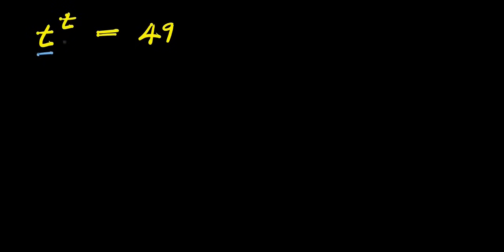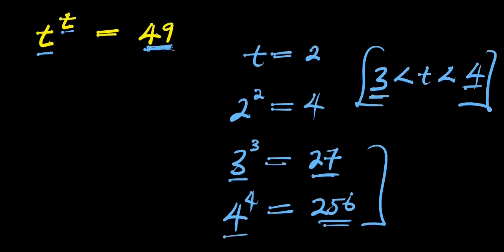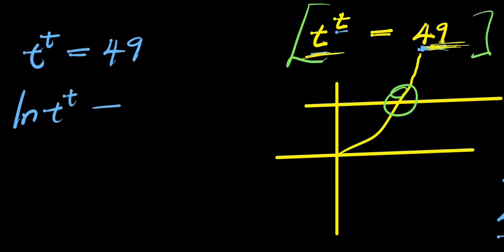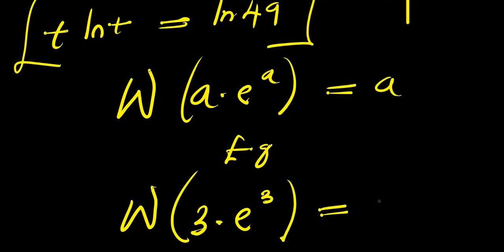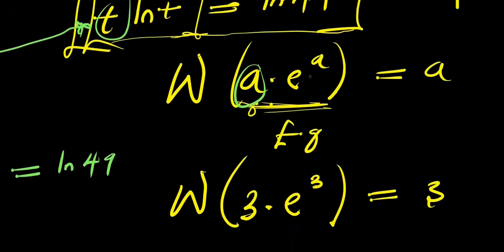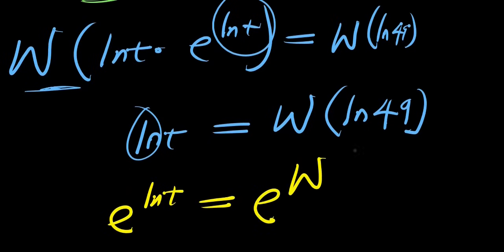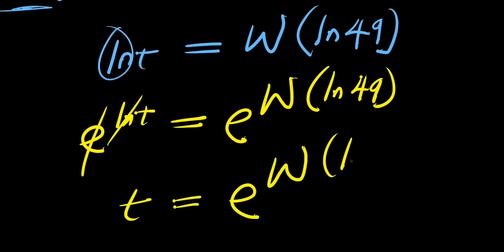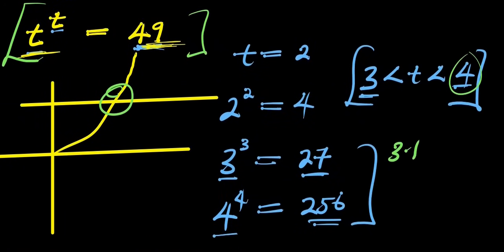LAMBERT FUNCTION || Many Failed || Can You Solve for t?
This channel is your go-to destination for mastering math concepts, solving challenging problems, and discovering clever tricks to tackle Olympiad-level questions—all without relying on a calculator.

Whether you're a student preparing for competitions, a math enthusiast, or someone who loves logical problem-solving, this channel is designed to sharpen your skills and deepen your understanding of mathematics. Join me as we explore elegant solutions, break down complex problems, and uncover the beauty of math in a simple, approachable way.

Let's conquer math together—no calculator needed!